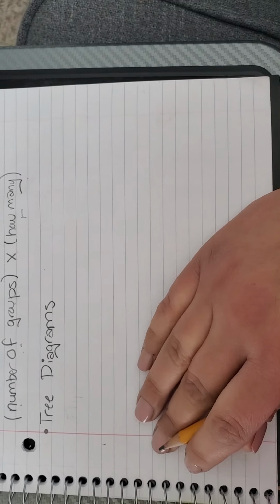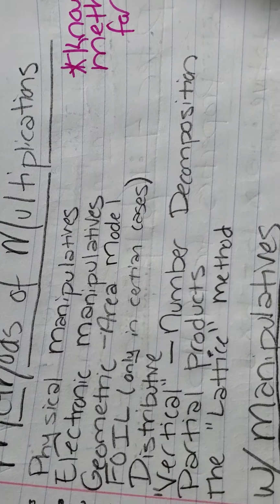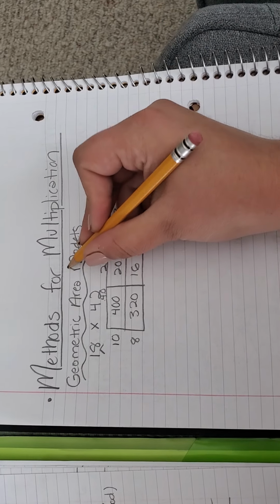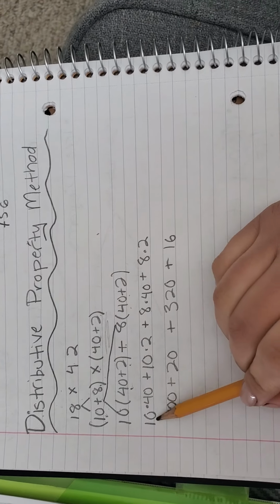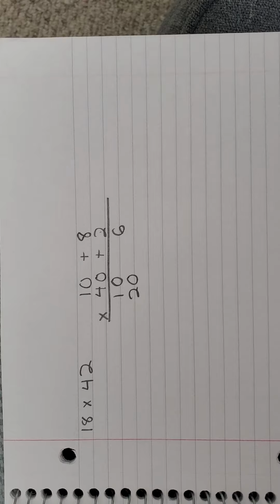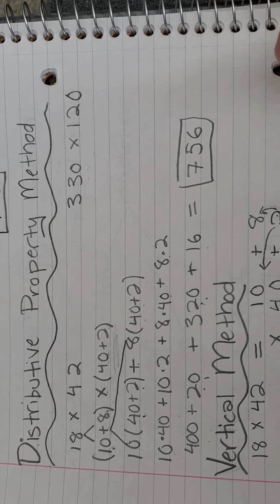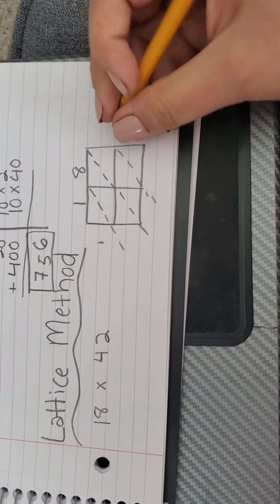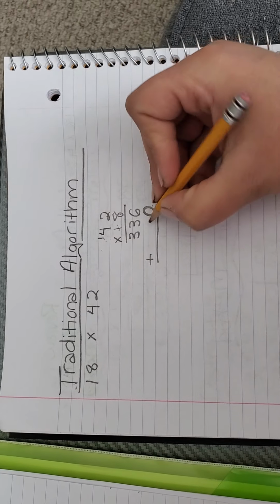Methods of Mulitplication